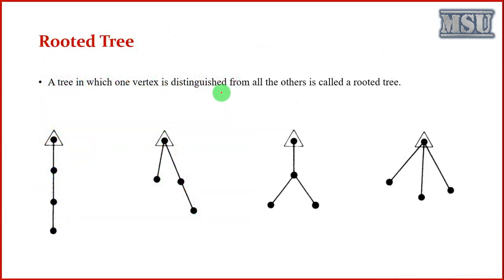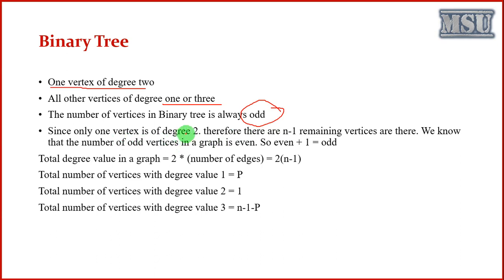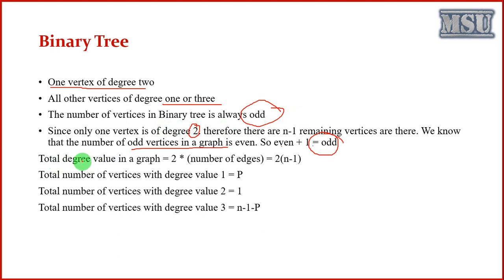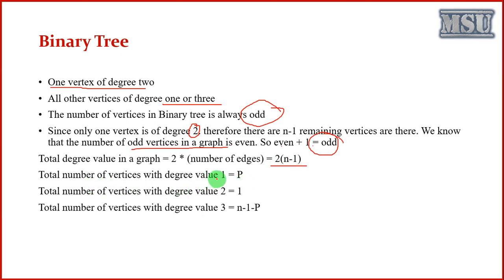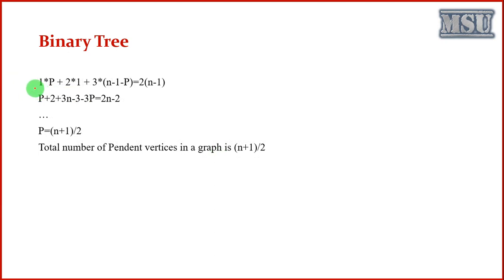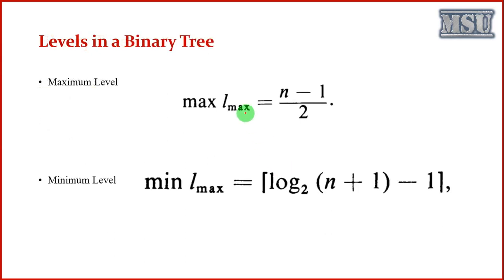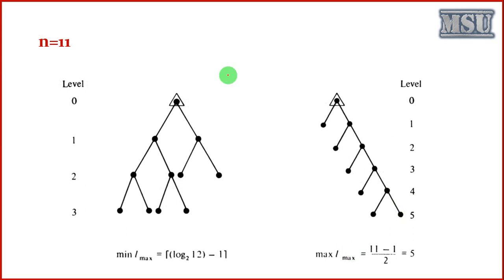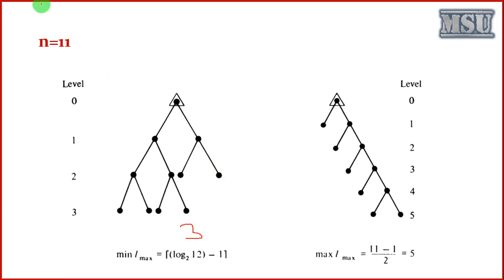GTA Session 10– Rooted & Binary Tree